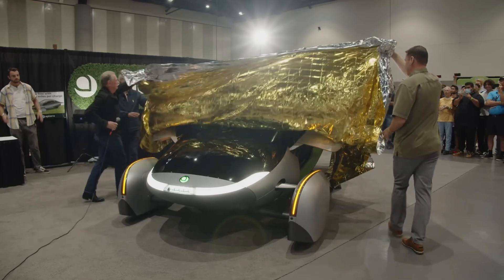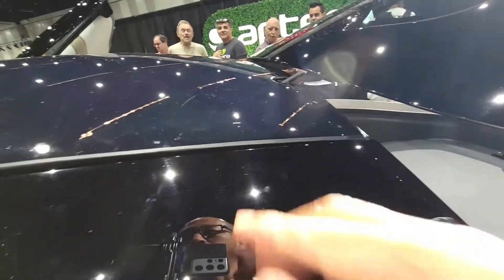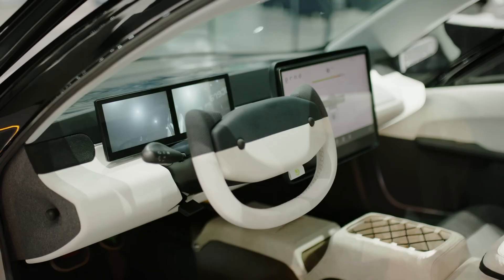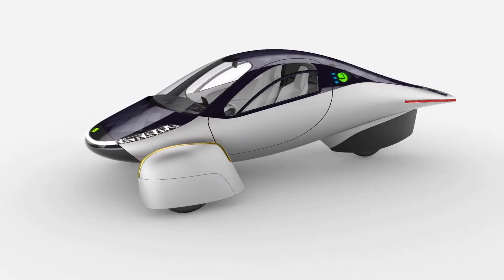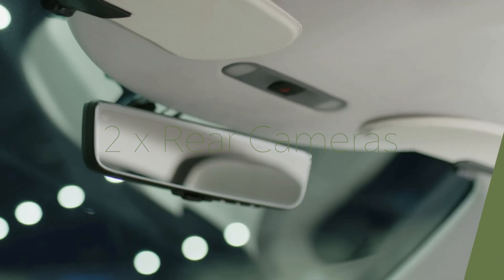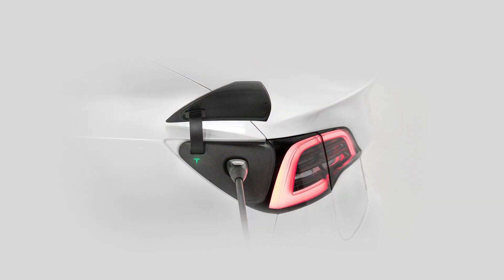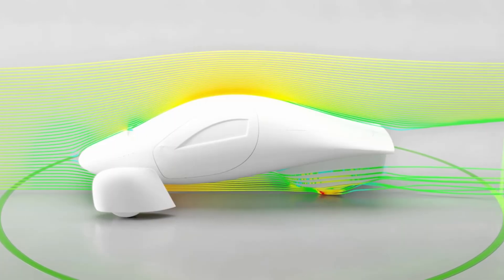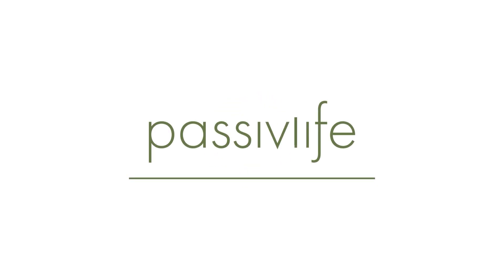Aptera Gamma. The changes since the Alpha and Beta prototypes.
This video looks at Aptera Gamma and the changes both big and small since the Alpha and Beta prototypes.

Big thanks to Aptera Owners Club for letting me use some of their footage from the launch event.

Reserve an Aptera and save $30 on the reservation fee with this